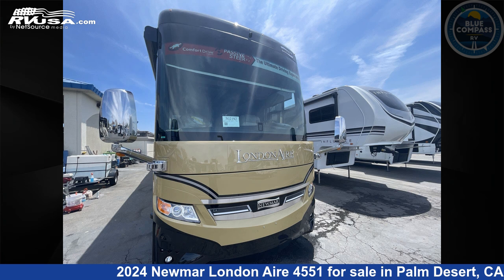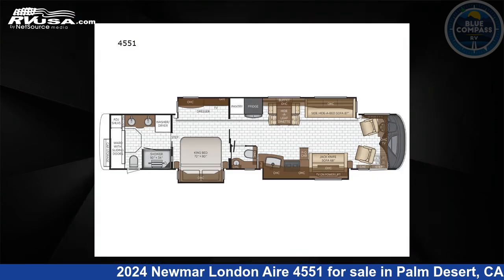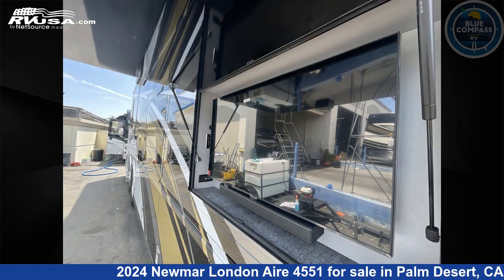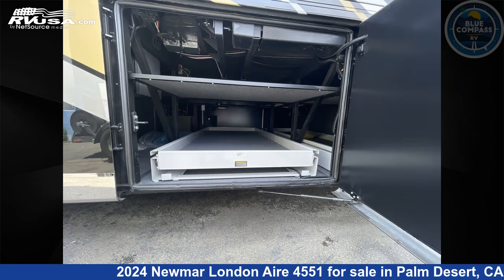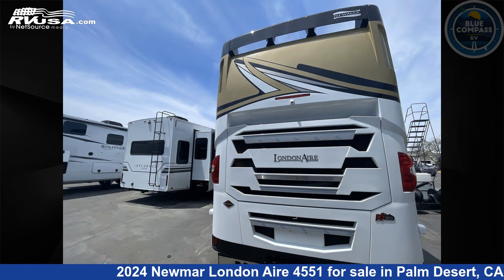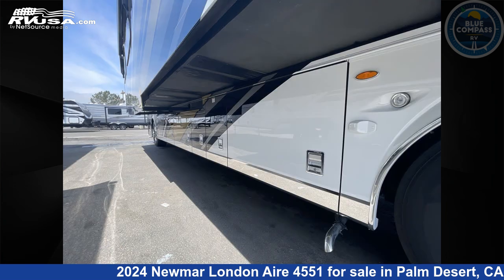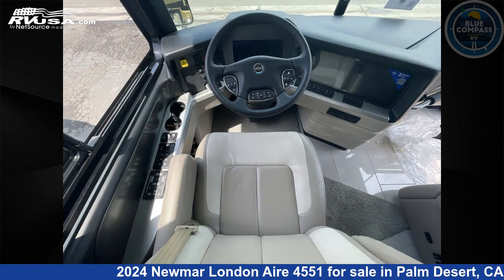Breathtaking 2024 Newmar London Aire Class A RV For Sale in Palm Desert, CA | RVUSA.com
This 2024 Newmar London Aire 4551 is a Class A RV. It is located in Palm Desert, CA 92211 and is offered for sale by Blue Compass RV Palm Desert. This New Newmar Is 44' 0" in length and features sleeps 5, Slideout, and 105 gal fresh water capacity. The floorplan layout of this Class A features Bath and a Half, Rear Bath. This 2024 Newmar London Aire 4551 is built on a Spartan K3 chassis.

Blue Compass RV Palm Desert is a dealer for brands like: Coachmen, DRV, Eclipse, Falcon, Fleetwood, Forest River, Grand Design, Keystone, Leisure Travel, Newmar, Thor Motor Coach, Winnebago and offers the following rv services: Parts/Accessories, Service. For more information and pricing on this unit, To see all units available for sale by Blue Compass RV Palm Desert,